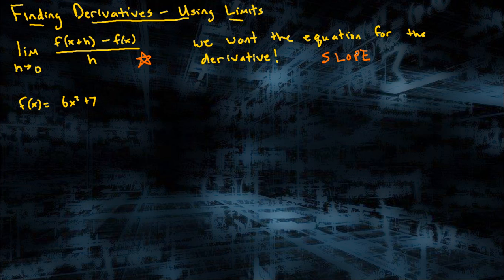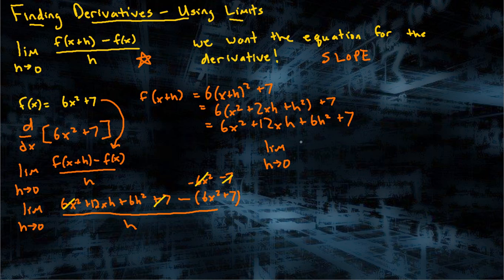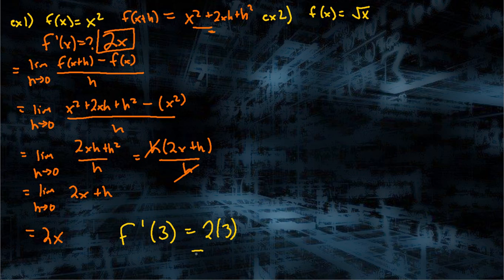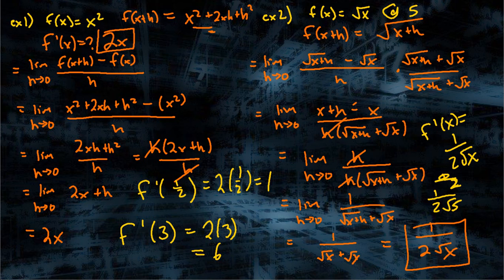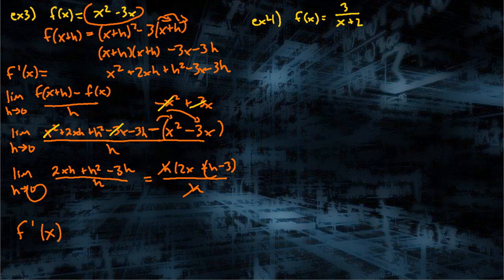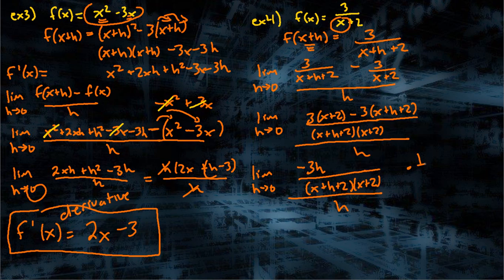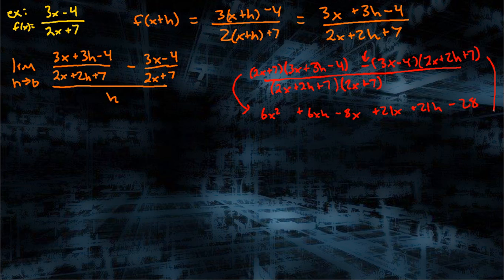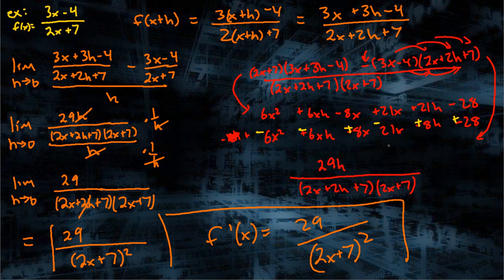Derivatives: Finding Derivatives with Limits